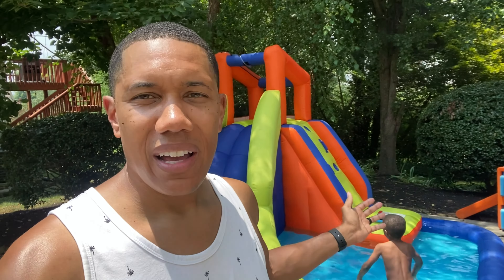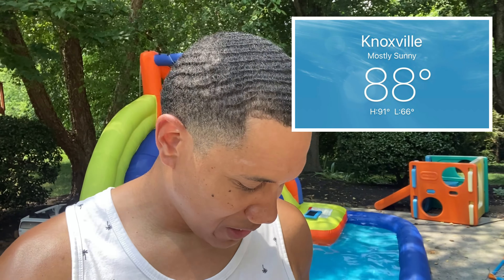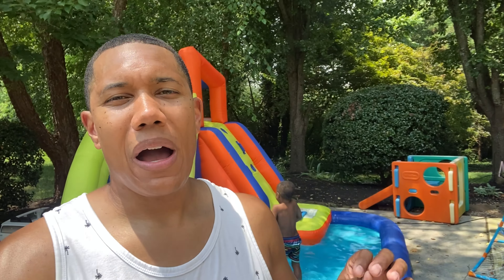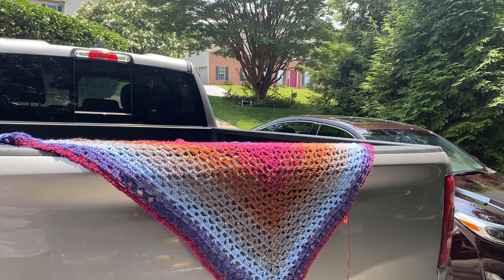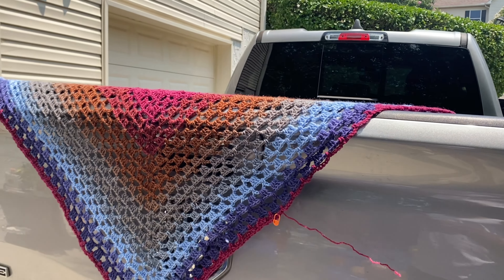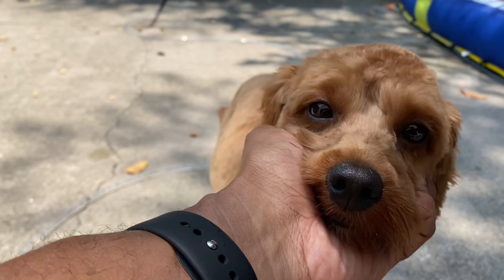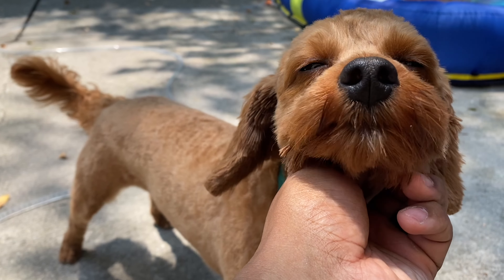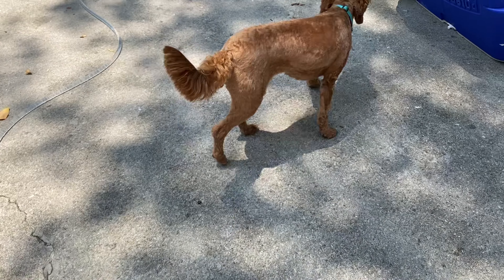I NEED YOUR HELP! PICK A CROCHET STITCH FOR ME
I’m going to crochet my lovely wife a blanket for Christmas and I need to start now! Help me decide which stitch I should use. If I select your recommendation, you’ll have the option of receiving a shawl that I made or a $20 gift card to Amazon!

The winner will be selected on October 15, 2021. Good luck!